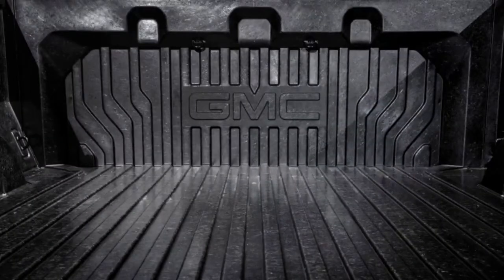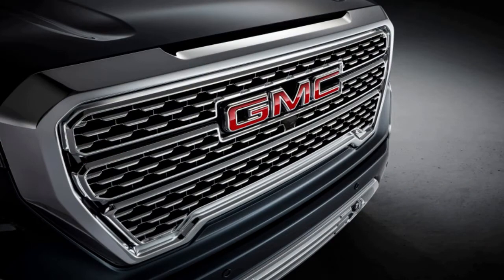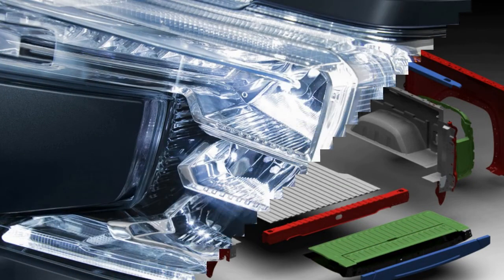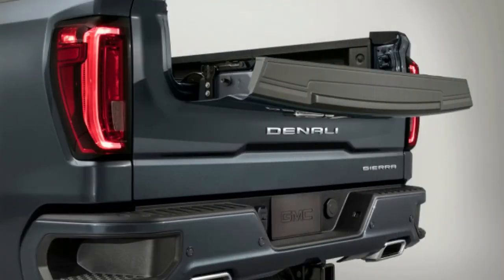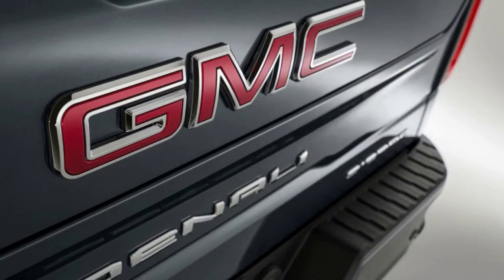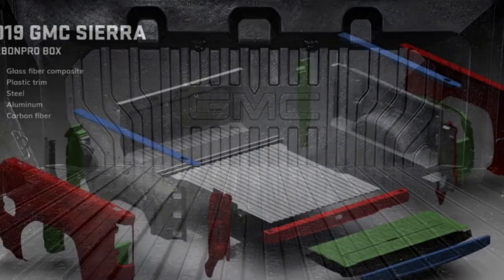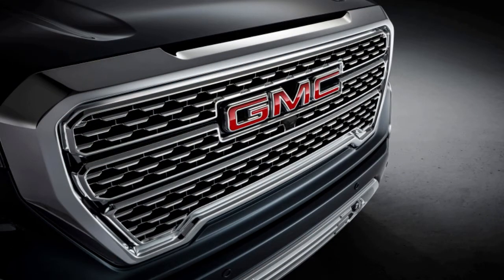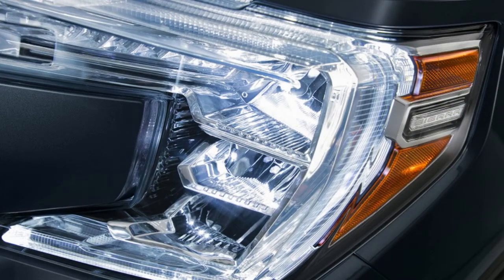2019 GMC Sierra Denali MultiPro tailgate and CarbonPro bed explained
GMC is touting the material's dent and corrosion resistance, though it remains to be seen how well it holds up to cracking. A video at the reveal showed people going after it with hammers and cinder blocks, but in-person demonstrations weren't available. The CarbonPro bed also weighs 62 pounds less than the equivalent steel bed.

Like the tailgate, the CarbonPro bed is just for Sierra. In fact, it's only available as an option on short-box Denali models. Pricing hasn't been announced, but don't expect it to be cheap. That said, scale should eventually help lower costs in the long run.